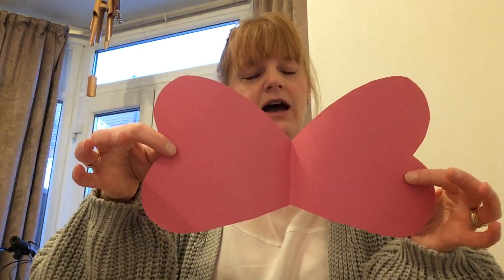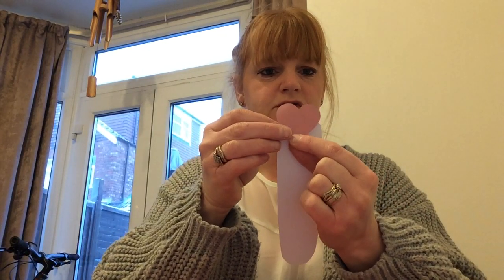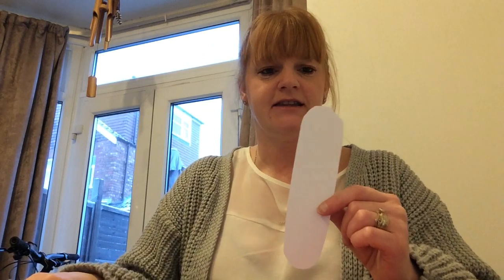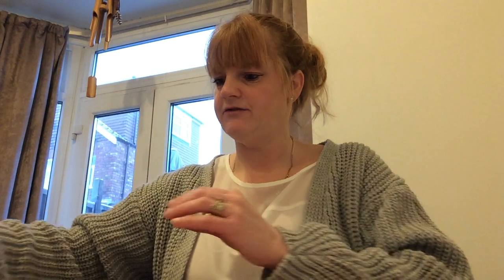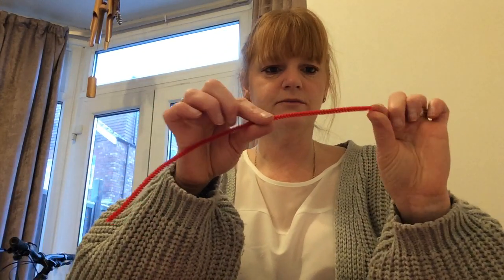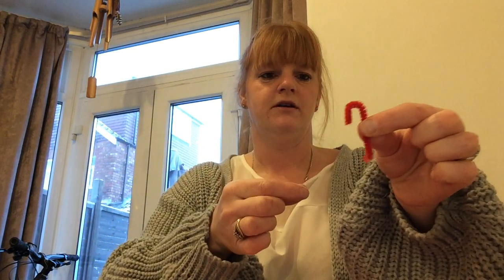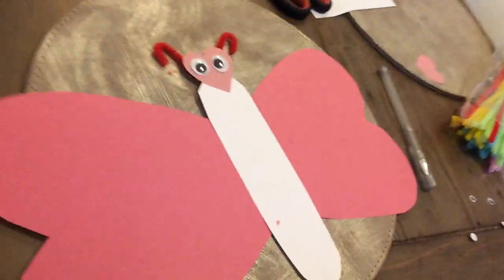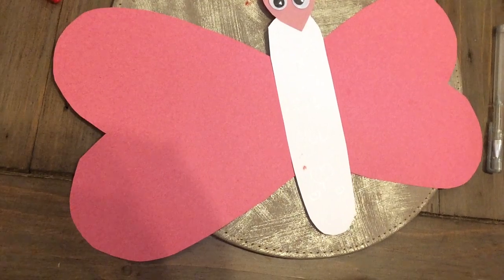Art with Donna